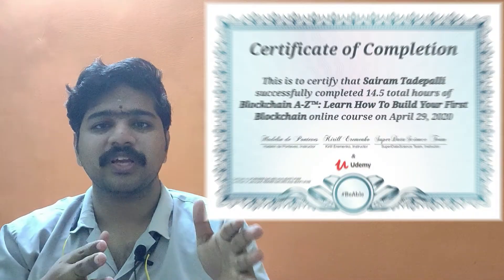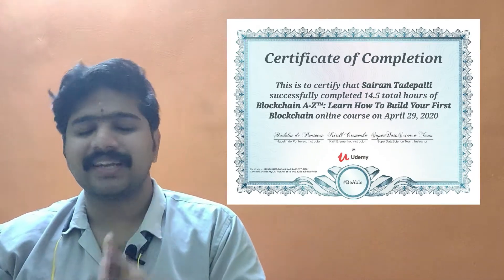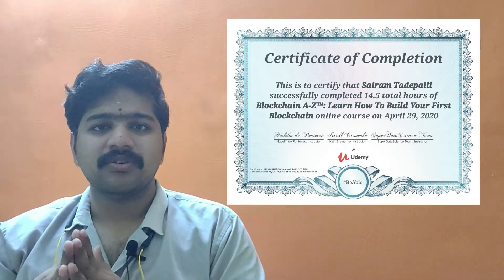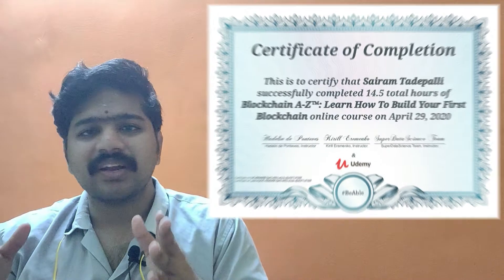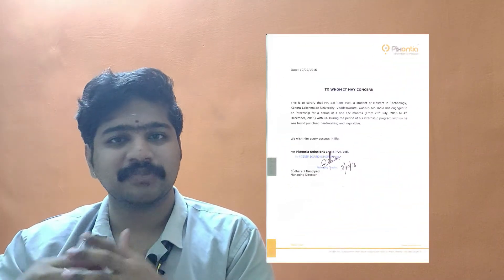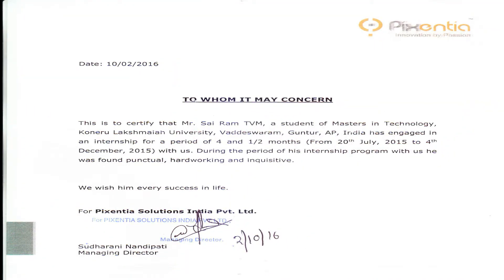Don't do online internships - 2020 | It's Fake | Procedure of Internships Explained | Tech 'N' Life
don't do online internships -